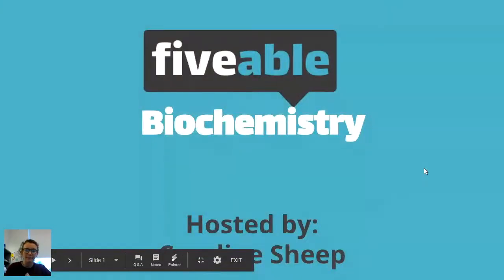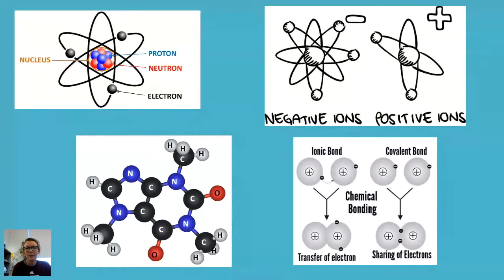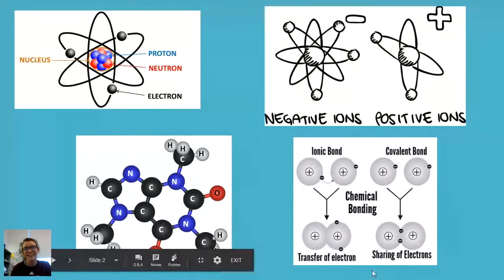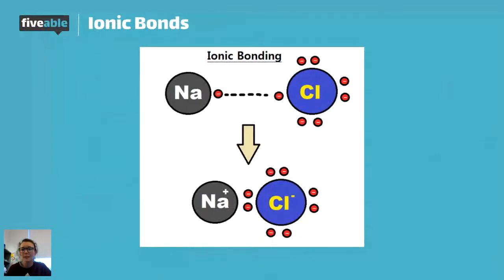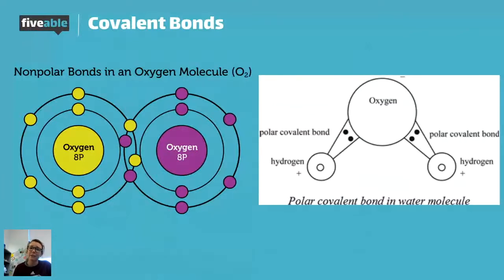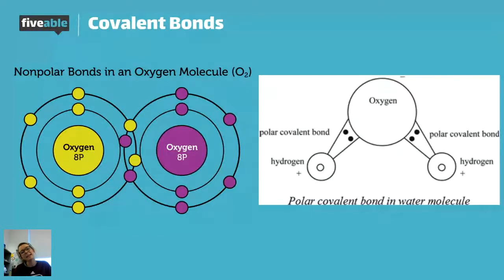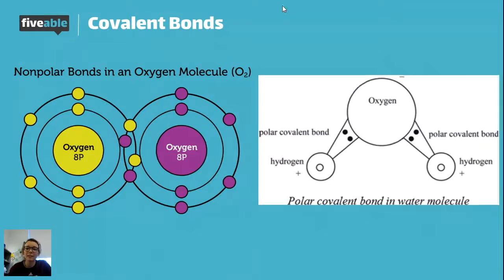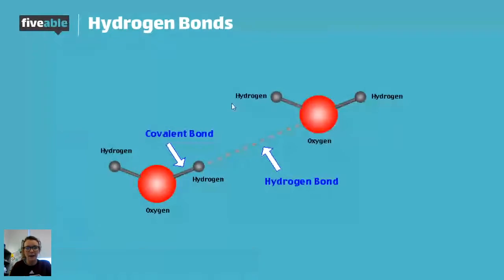AP Biology - Unit 1: Covalent, Ionic & Hydrogen Bonds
Learn the three types of chemical bonds for AP Biology Unit 1: covalent, ionic, and hydrogen bonds. This video breaks down how atoms form molecules and why bond types matter in biochemistry.

Understand electron sharing in covalent bonds, ion formation in ionic bonds, and how hydrogen bonds give water its unique properties. We'll walk through examples and explain how these concepts connect to protein structure, DNA stability, and other biological processes you'll see on the AP Bio exam.

⏱️ TIMESTAMPS:
0:00 Introduction to Biochemistry
0:02 Atoms in Living Things
0:33 Atom Representation and Carbon
1:04 Elements and Periodic Table
1:35 Ions and Charges
2:07 Molecules and Bonds
2:37 Ionic vs Covalent Bonds
3:08 Types of Bonds Overview
3:39 Ionic Bonds Formation
4:09 Electron Transfer in Ions
4:40 Ionic Bonds in Water
5:10 Covalent Bonds Sharing
5:42 Bonds and Electrons
6:12 Non-Polar Covalent Bonds
6:44 Non-Polar Examples
7:14 Polar Covalent Bonds
7:46 Water as Polar Example
8:17 Electronegativity in Bonds
8:49 Hydrogen Bonds Introduction
9:20 Hydrogen Bonds Between Molecules
9:50 Hydrogen Bond Strength

📚 STUDY AP BIO WITH FIVEABLE:
Study guides, practice questions, and exam prep for AP Biology.